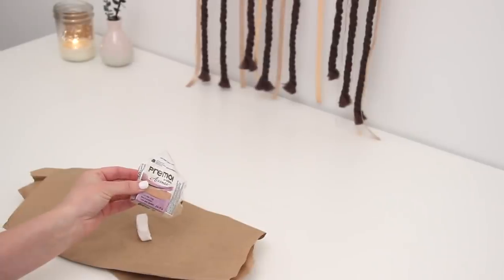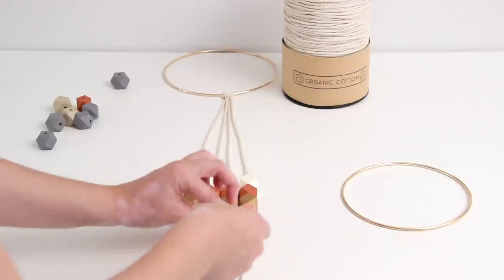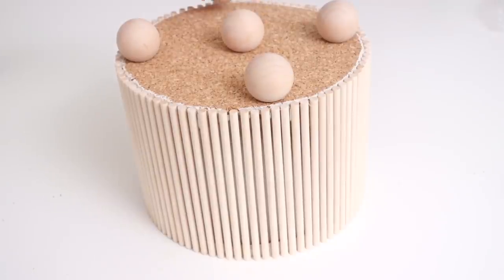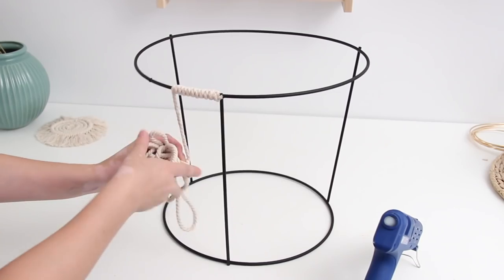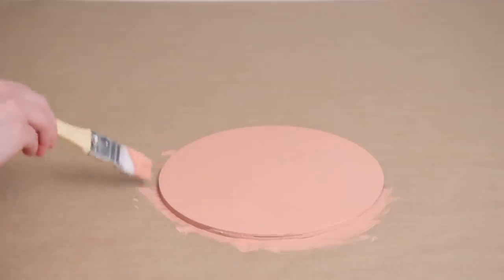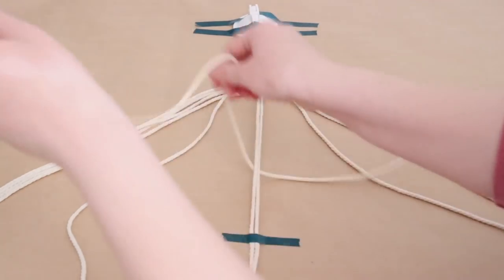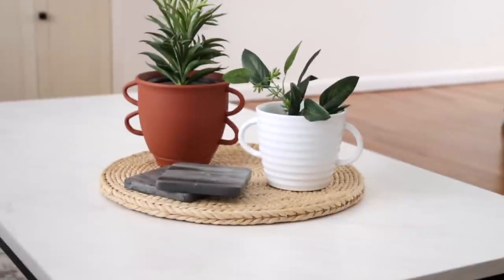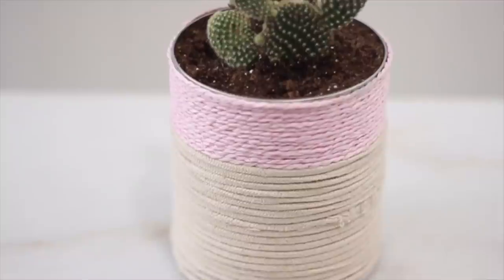Top 10 Plant DIYs That You Should Try! | Full Tutorials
I've rounded up my top 10 favorite plant DIYs of all time, and added them all to one video! If you're a plant lover like me, you'll love these projects.

Never miss a DIY!

About me:
Hi! I'm Katie and I am all about staying on trend and on a budget. On my channel you will find DIY tutorials for all skill levels. Keeping up with your favorite home decor trends shouldn't break the bank, so follow along with my channel for affordable and easy options.